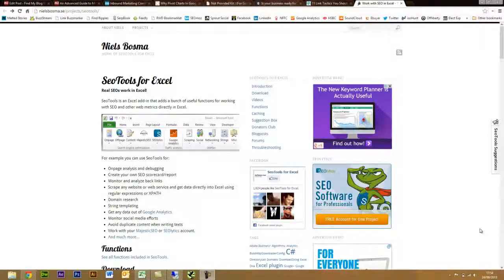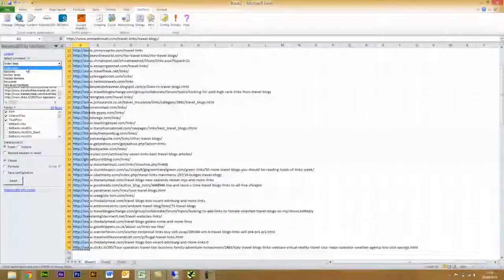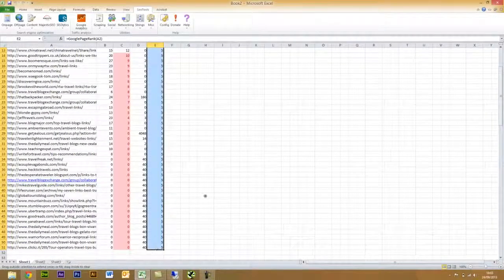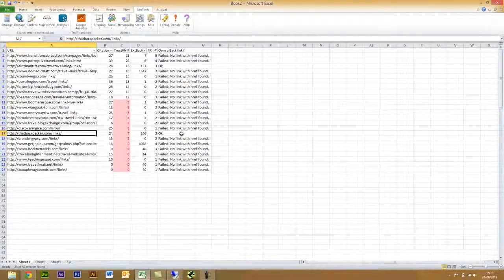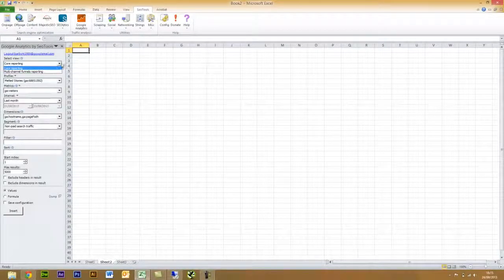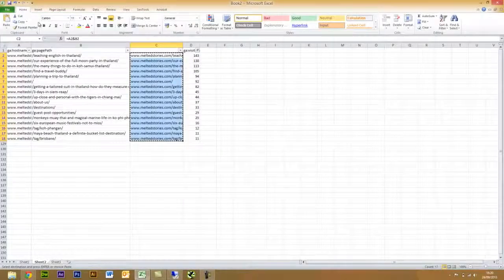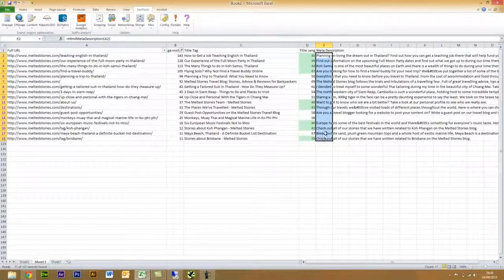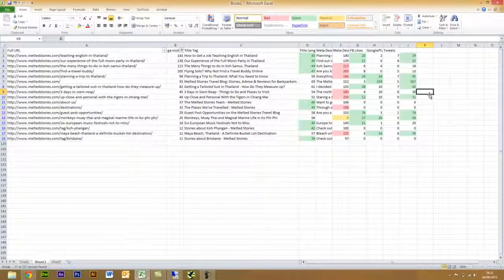SEO Tools Plugin for Excel Tutorial